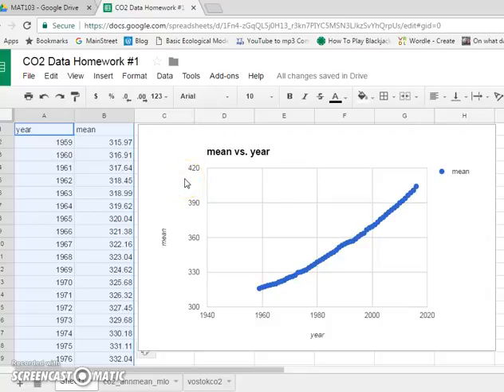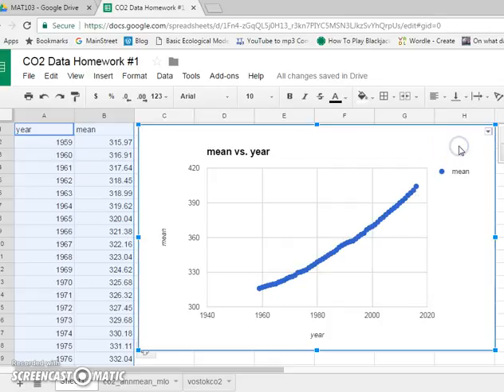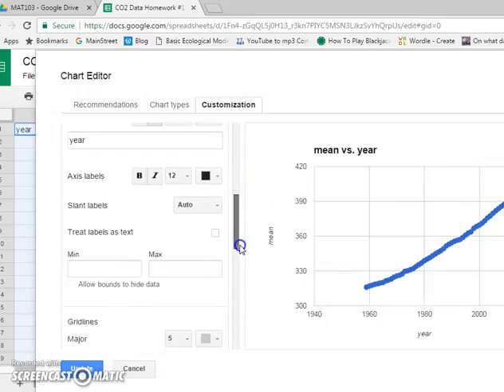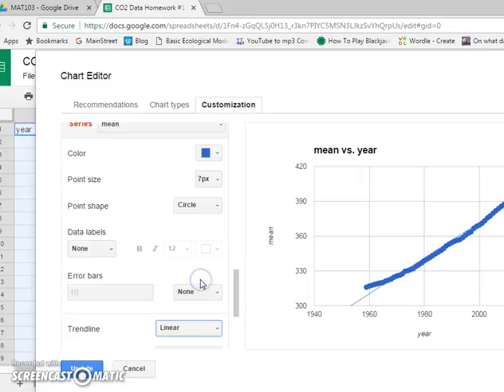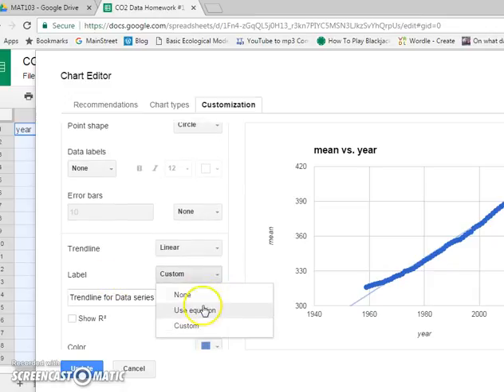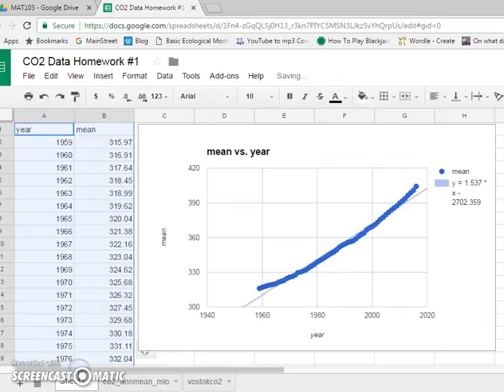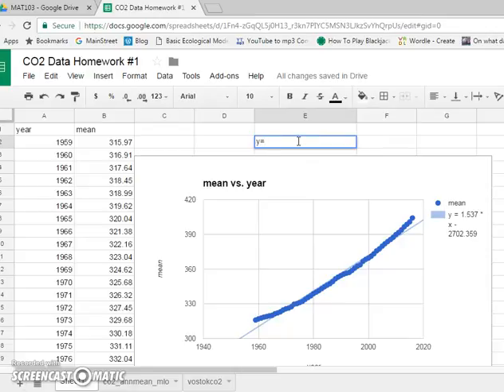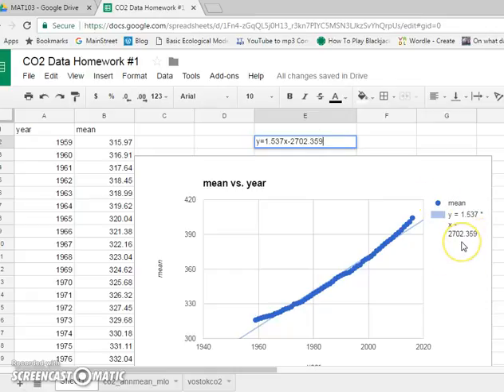Adding a trendline to your Google chart